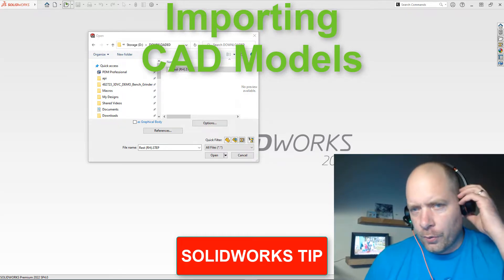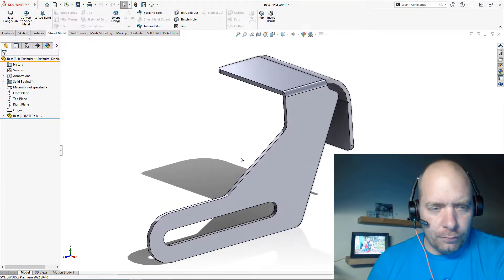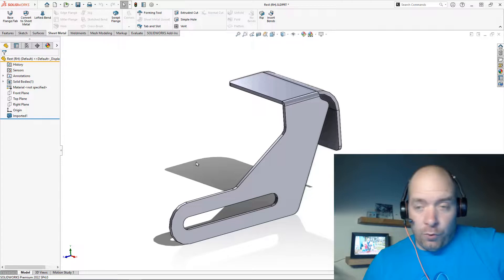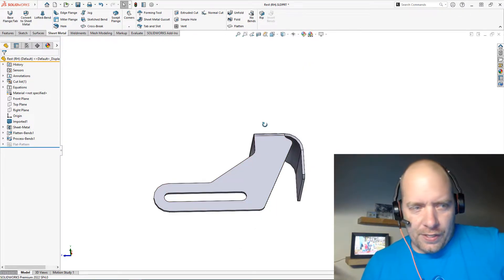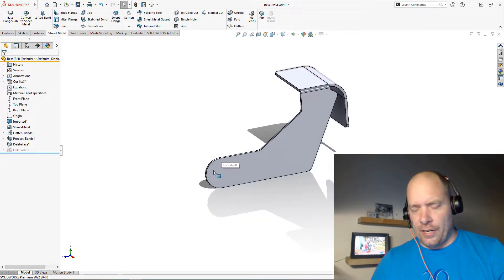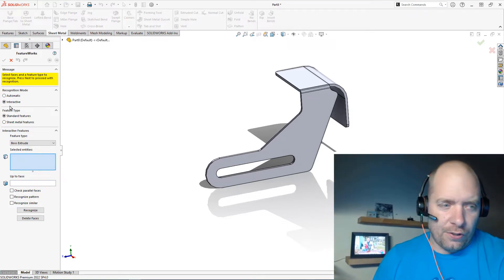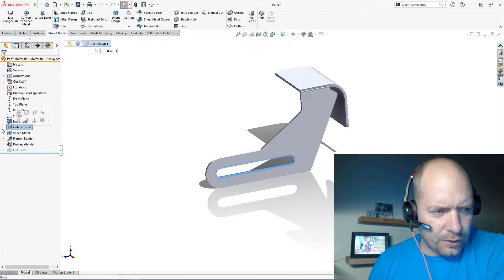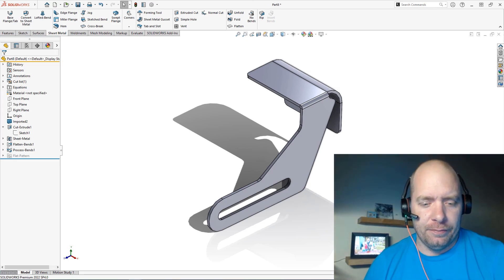SOLIDWORKS Tips: Some simple tips for using imported models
Here are some tips on how I go about modifying and using imported model geometry, from other CAD systems or from a neutral format.